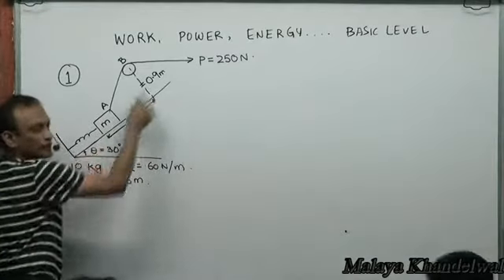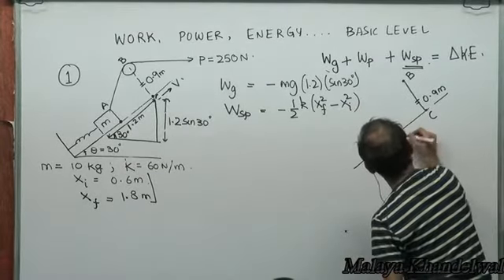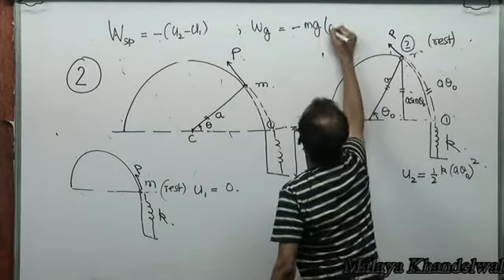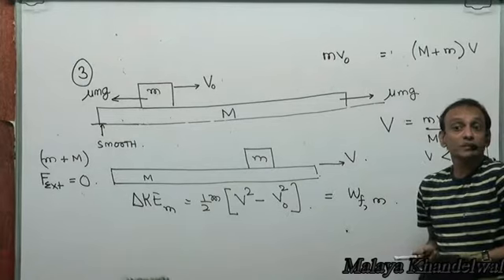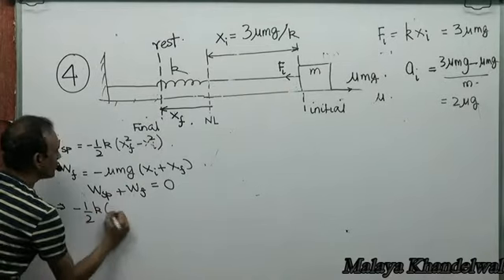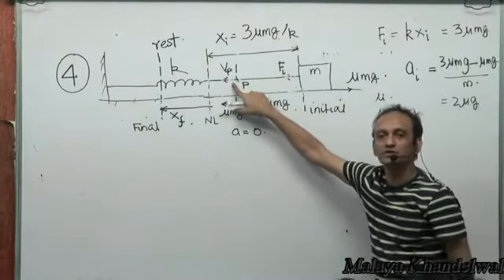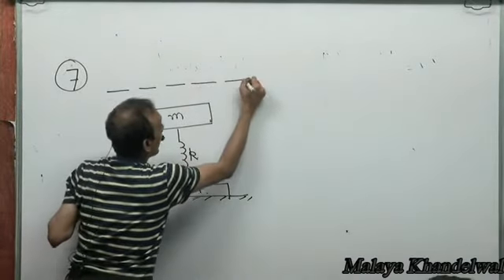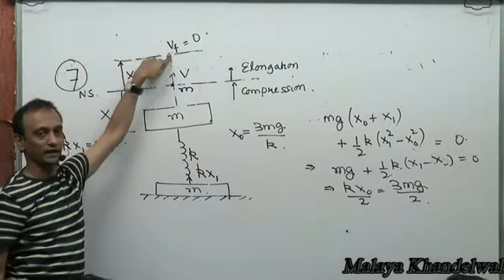Work, Power, Energy ... Basic Level problems for JEE/NEET